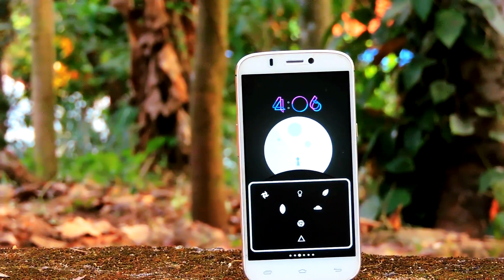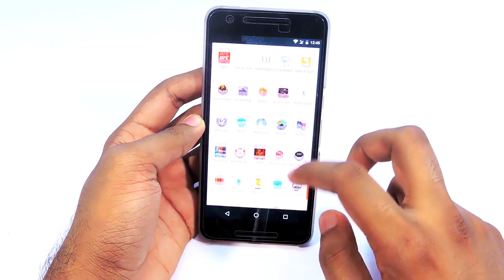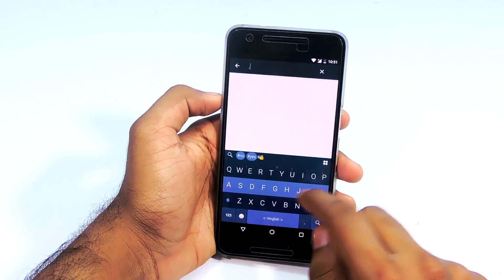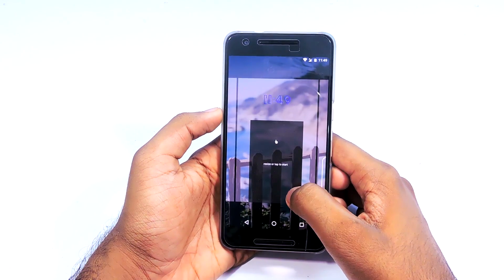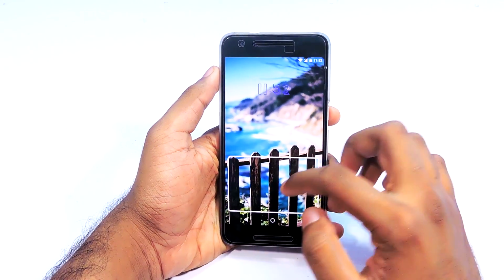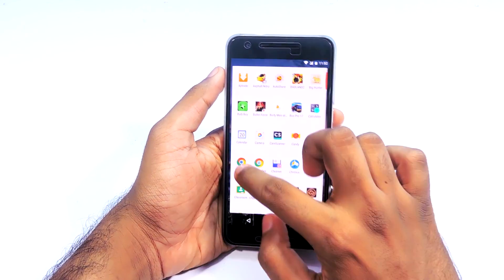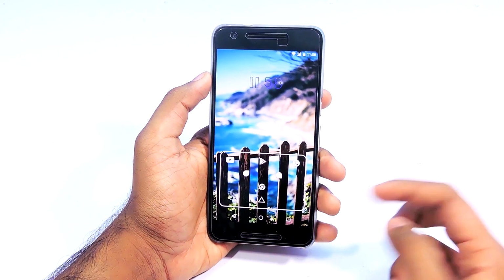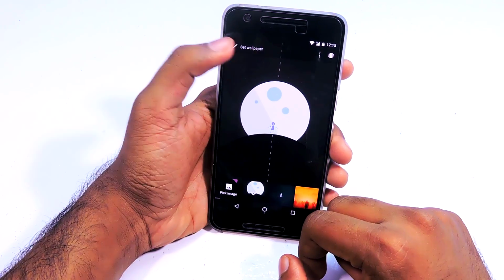Minimal Setup V1 | Android Setups Ep.4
Here is another minimal android homescreen setup.